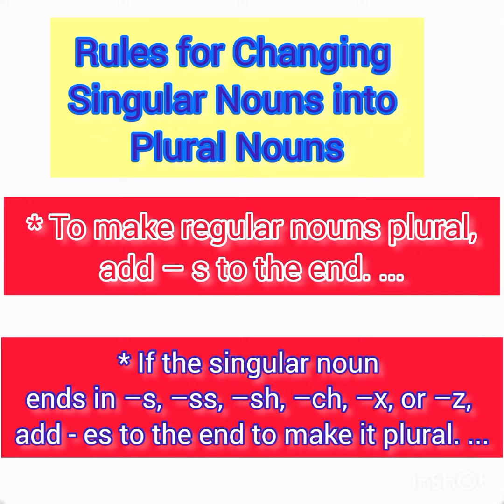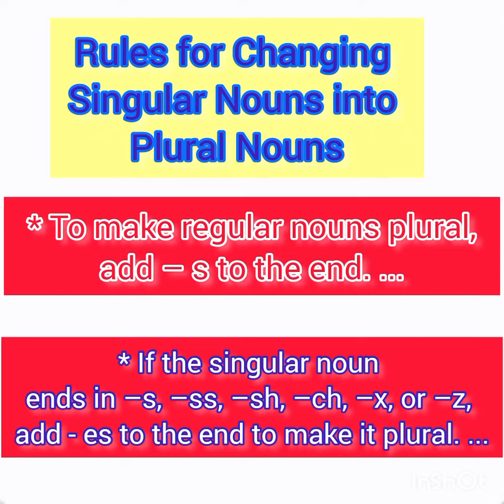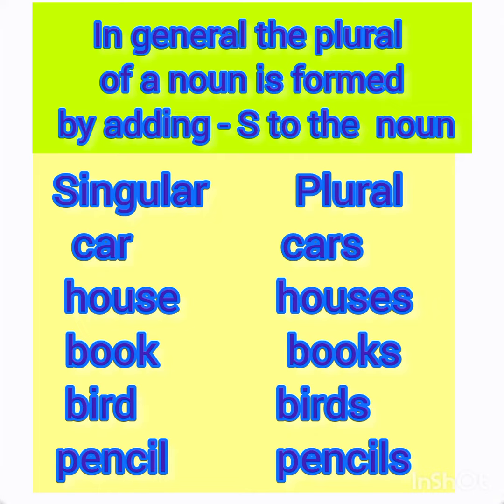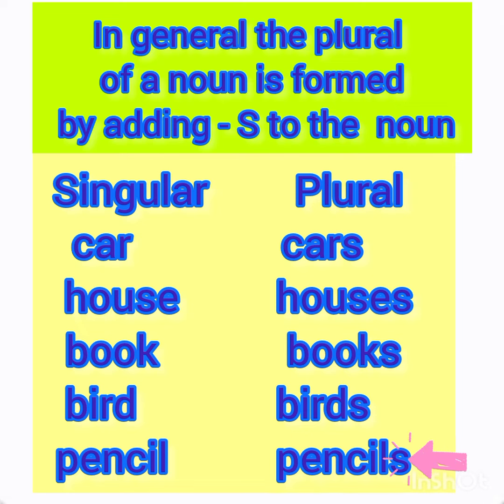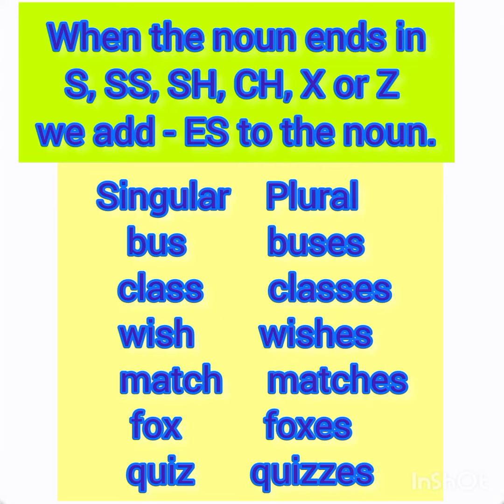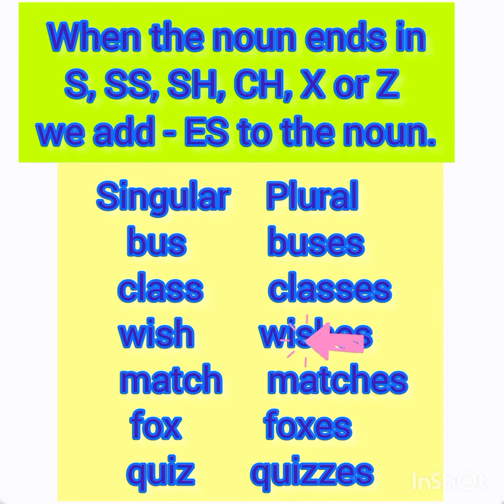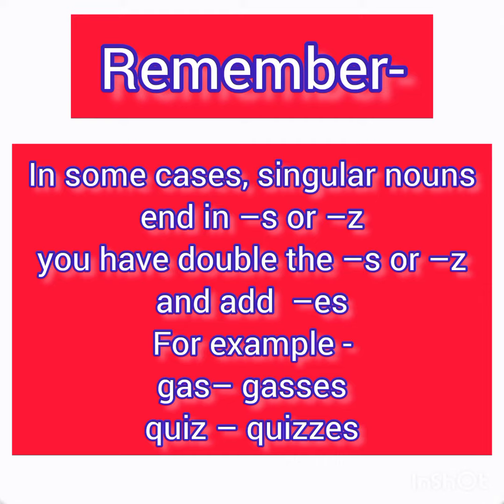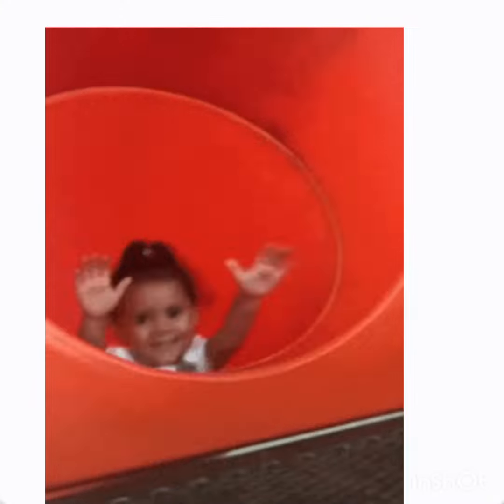Singular and plural trick to learn.(one many)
Singular and Plural  ||  50 Singular and Plural

Singular - Plural : 215+ Important Words | Number | Vocabulary | Nouns | Pronouns

English Skill Improvement
[  "Fish" is used as plural to refer a single species. "Fishes" is used as plural to refer more than one species.  ]

There are two types of number in english grammar -
1) Singular Number = One
2) Plural Number = More than one

Examples :-
Singular - Plural
Tree - Trees
Cow - Cows
Watch - Watches
Fish - Fish / Fishes
Lady - Ladies
Thief - Thieves
Man - Men
Mouse - Mice
Ox - Oxen
News - News
Passer-by  -   Passers-by
He / She - They
Himself / Herself - Themselves